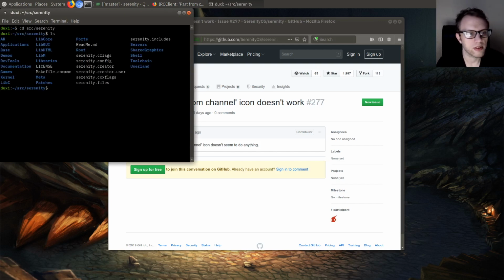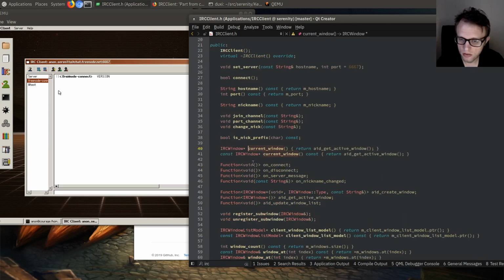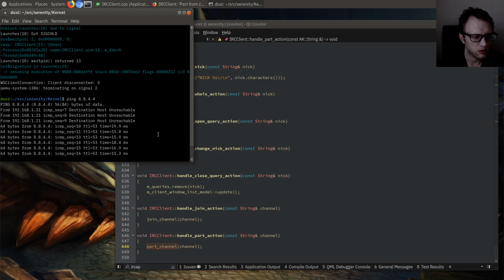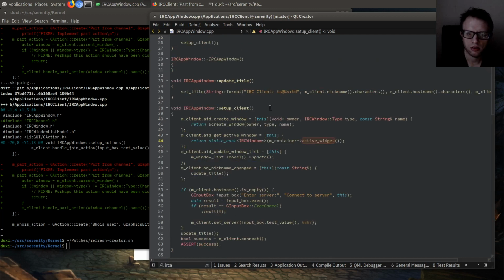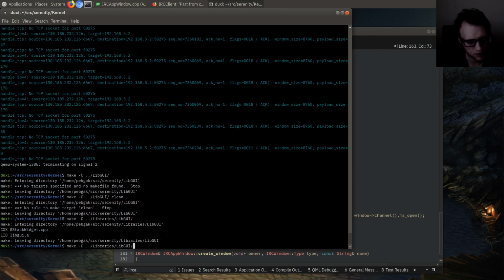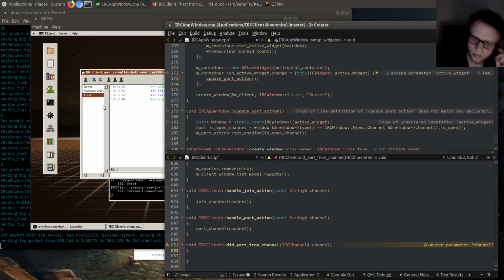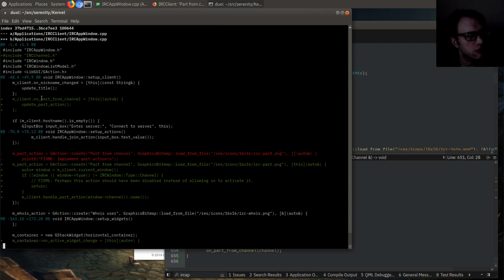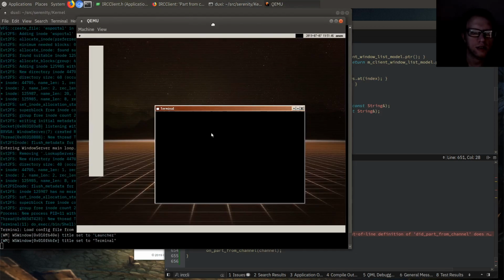OS hacking: Fixing an IRC client bug